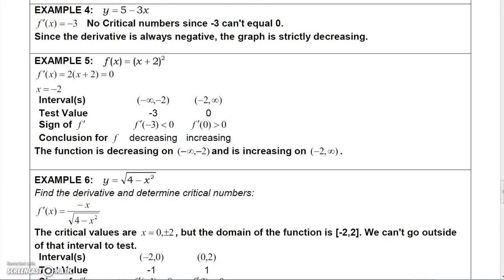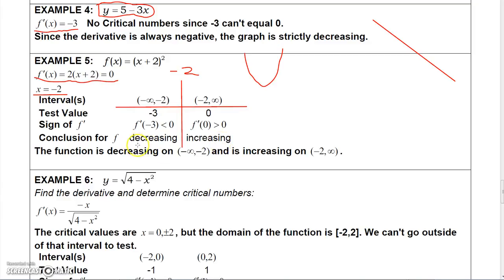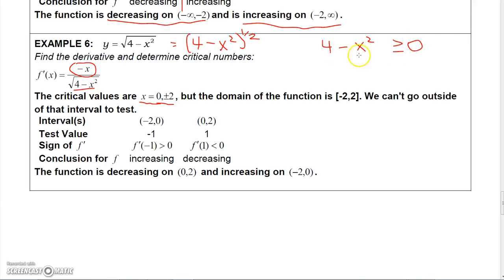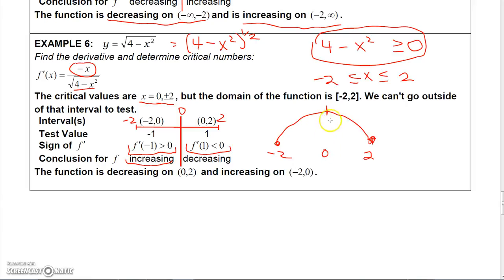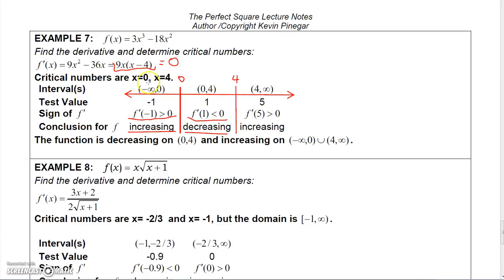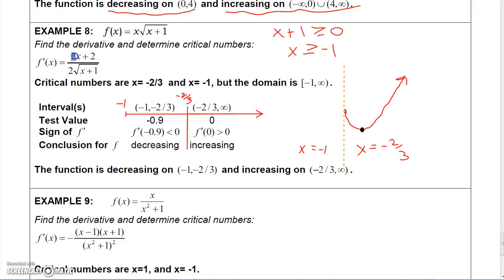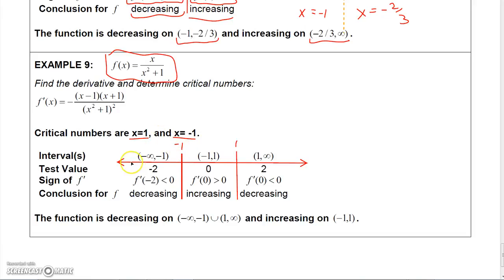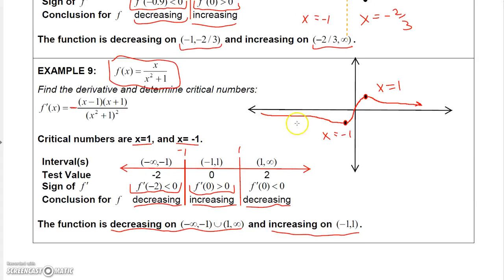Business Calculus 3.1.3 Increasing and Decreasing Functions Part 3